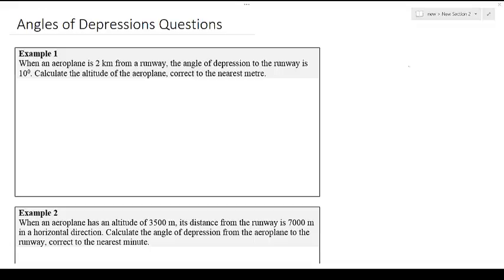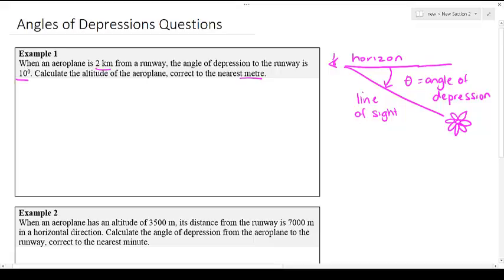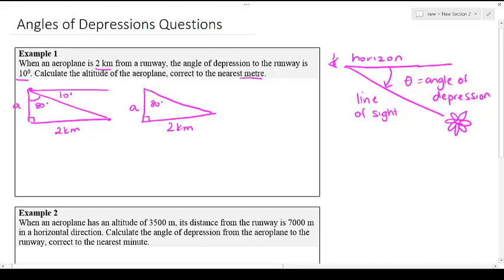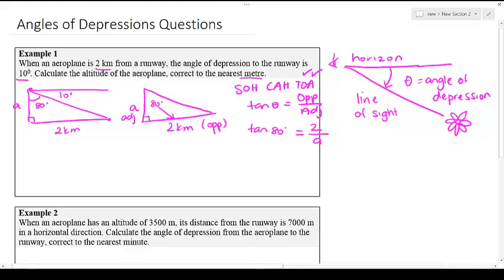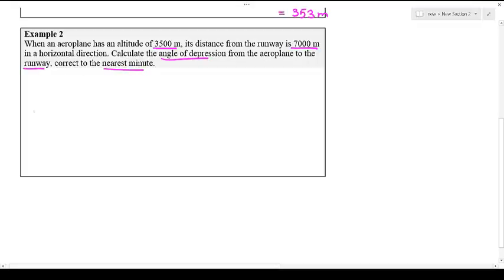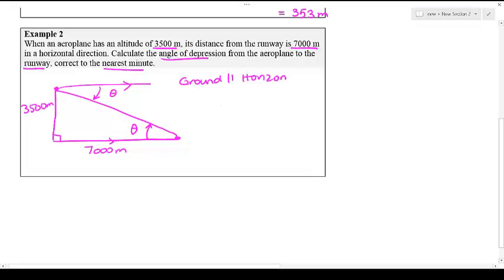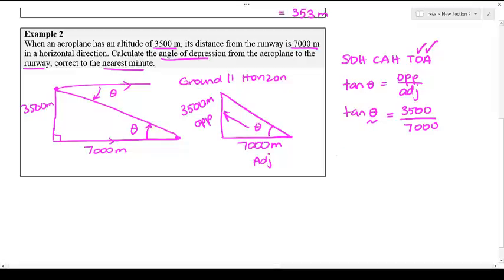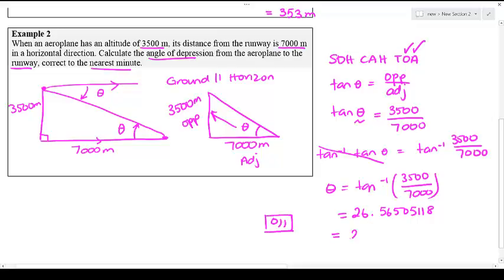Angle of the depression